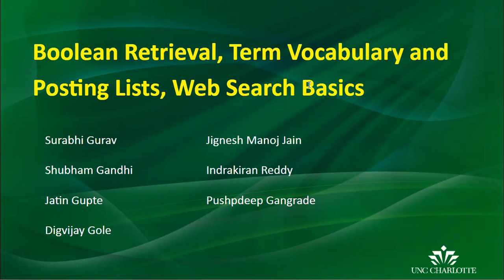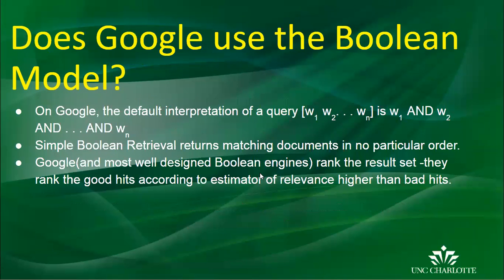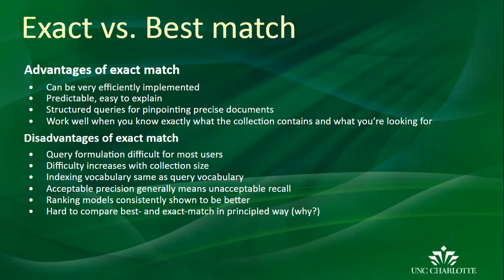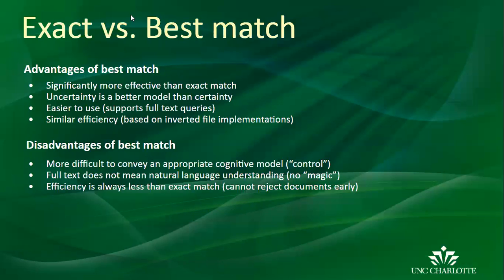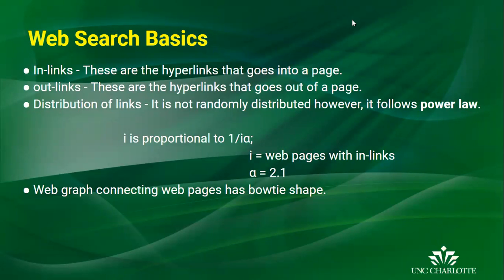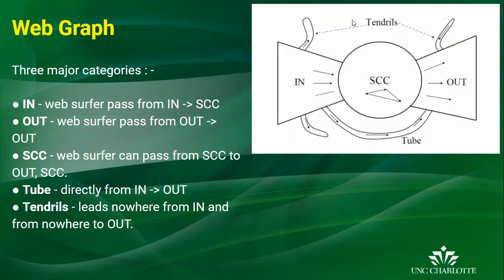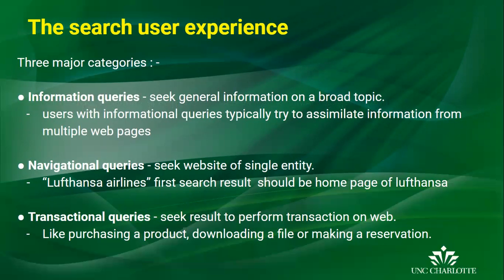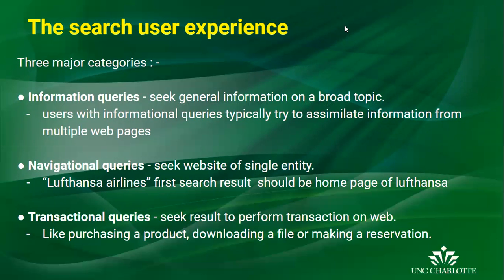video:L11_01_03_InformationRetreival_InvertedIndex_01